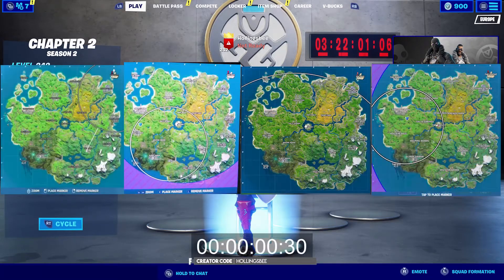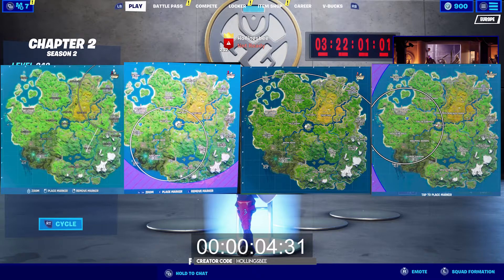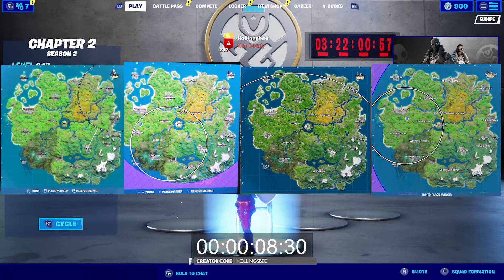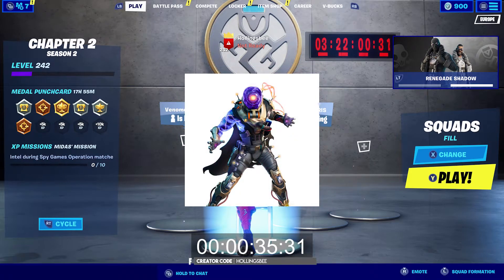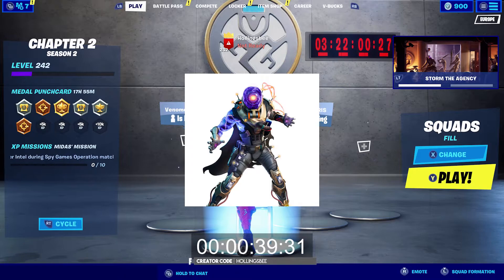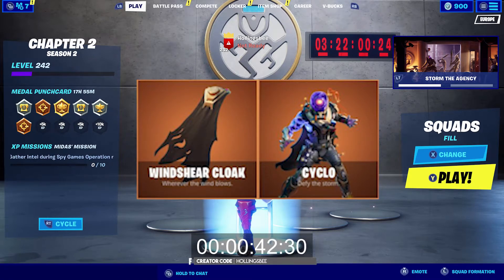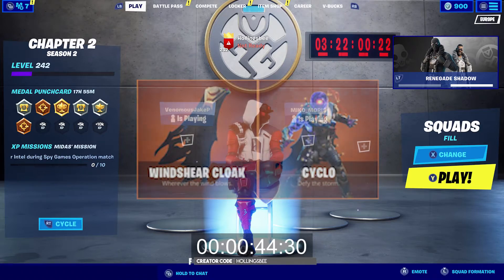60s OR LESS Everything NEW in Fortnite V12.61 - Drake, leaks, DOOMSDAY Event, Aim Assist Buff!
Support code - Hollingsbee
Complete run down of everything new added in content update v12.61 in 60 seconds or less so you dont have to sit for ages watching it.

Thank you to  @iFireMonkey  for the leaks